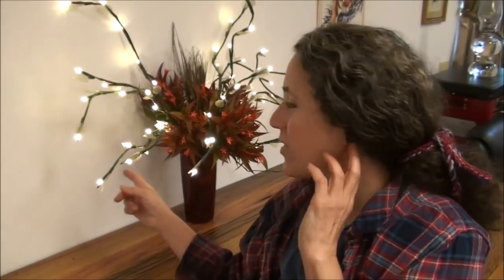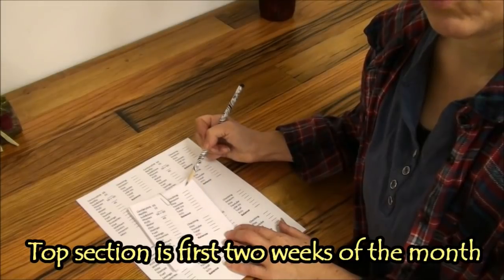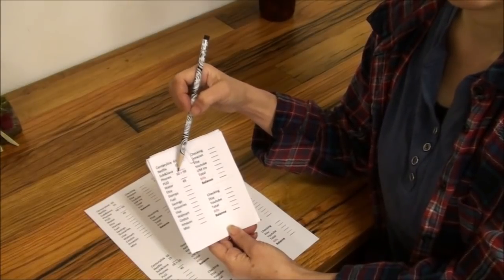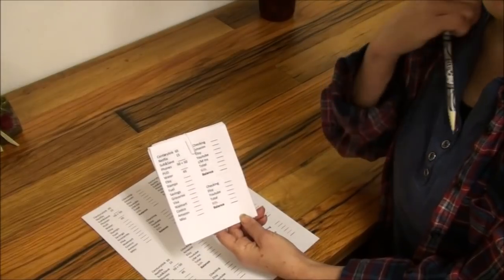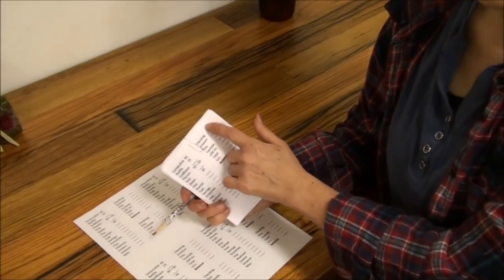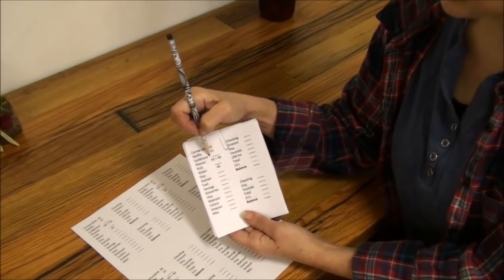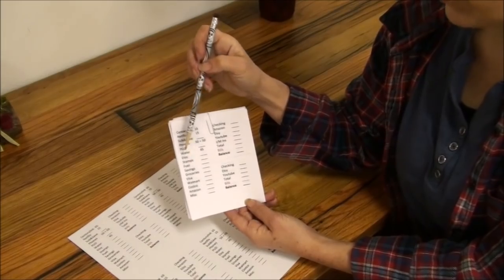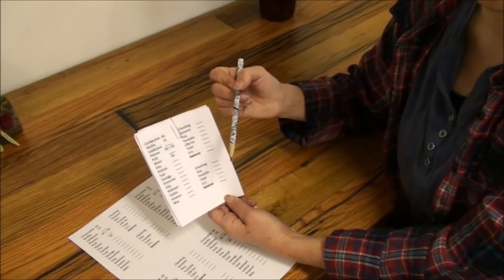Budgeting Monthly Bills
MISC ITEMS WE USE:
Mother Earth Products: (Save 10% by going through this link!):